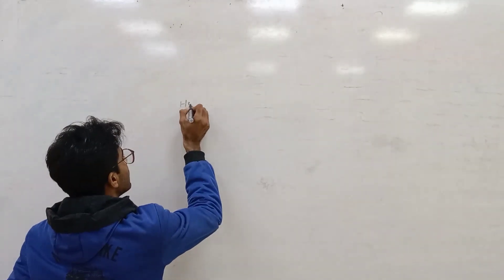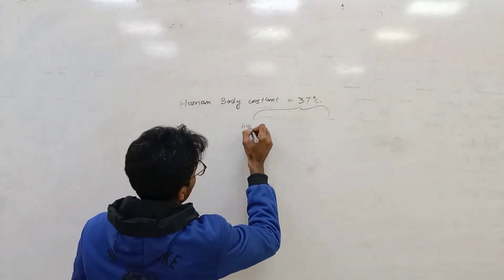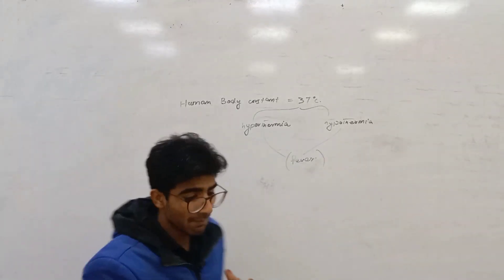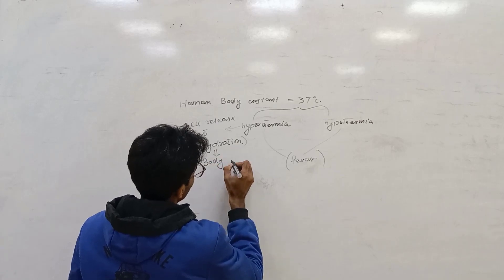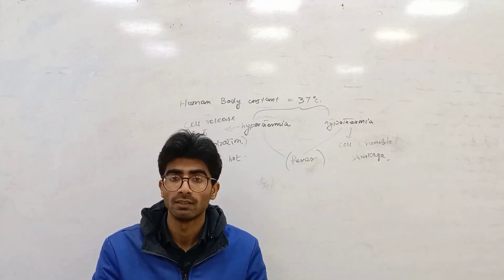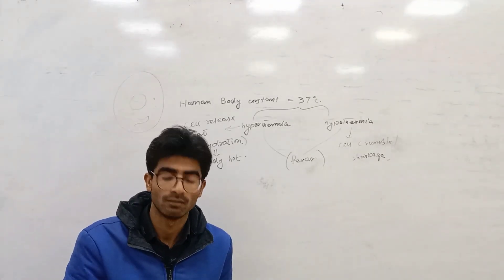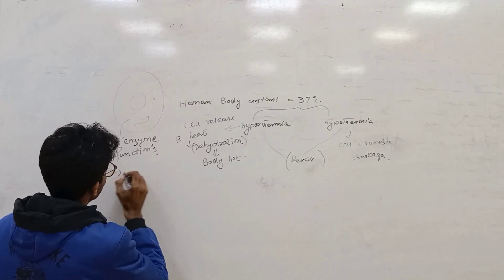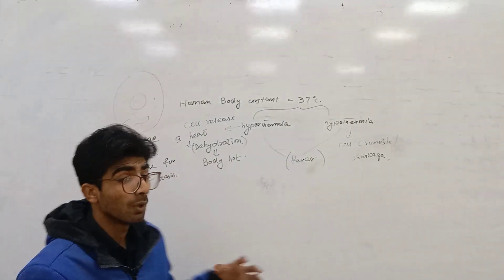Homeostasis | definition, functions . examples...an.overview..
, homeostasis  is the state of steady internal, physical, and chemical conditions maintained by living systems.
This is the condition of optimal functioning for the organism and includes many variables, such as body temperature and fluid balance, being kept within certain pre-set limits (homeostatic range).
Other variables include the pH of extracellular fluid, the concentrations of sodium, potassium, and calcium ions, as well as the blood sugar level, and these need to be regulated despite changes in the environment, diet, or level of activity. Each of these variables is controlled by one or more regulators or homeostatic mechanisms, which together maintain life.

Homeostasis is brought about by a natural resistance to change when already in optimal conditions,and equilibrium is maintained by many regulatory mechanisms: it is thought to be the central motivation for all organic action. All homeostatic control mechanisms have at least three interdependent components for the variable being regulated:
 a receptor, a control center, and an effector. The receptor is the sensing component that monitors and responds to changes in the environment, either external or internal. Receptors include thermoreceptors and mechanoreceptors.
Control centers include the respiratory center and the renin-angiotensin system. An effector
is the target acted on, to bring about the change back to the normal state.
At the cellular level, effectors include nuclear receptors that bring about changes in gene expression through up-regulation or down-regulation and act in negative feedback mechanisms.